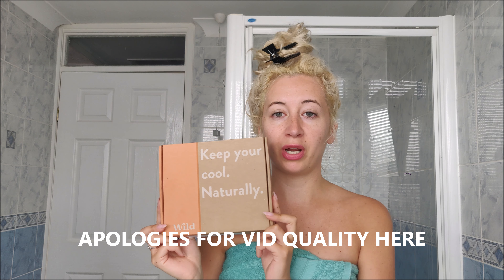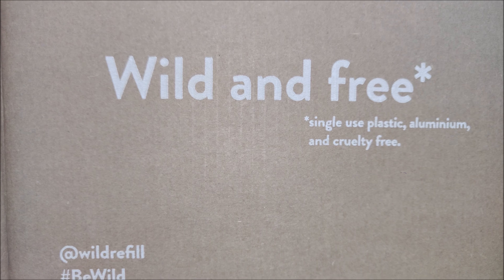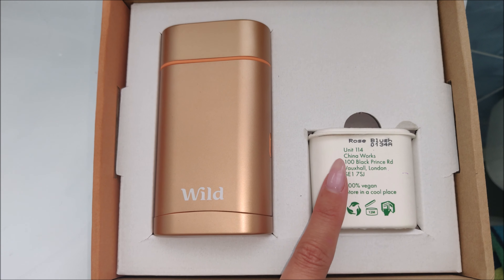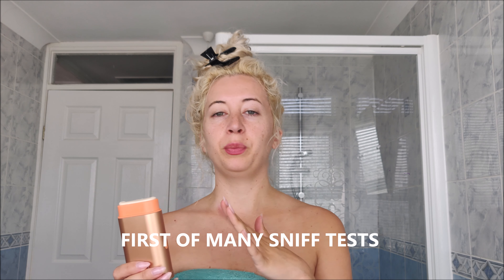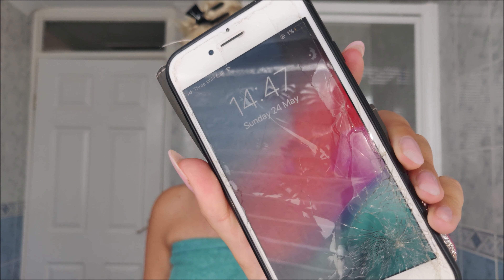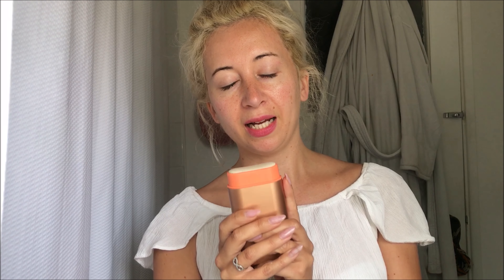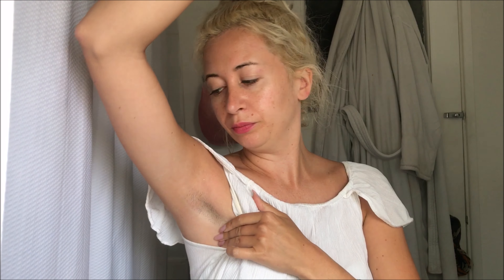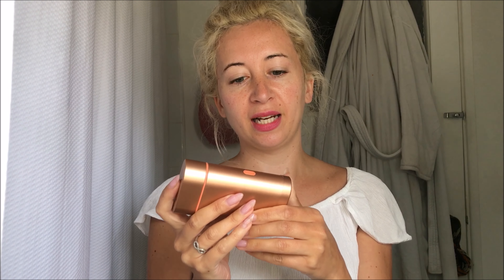HONEST REVIEW OF WILD DEODORANT | DOES NATURAL DEODORANT REALLY WORK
Hey everyone welcome back to Petite Avenue

Here’s part two (update) to this video THIS VIDEO SHOWS ALL FRAGRANCES AND COLOURS

Today I reviewed a deodorant by a company called Wild. They kindly sent me one of their amazing deo's to try so this is the Rose Blush fragrance.

I didn't realise before that there was a difference between antiperspirants and deodorants. Antiperspirants are designed to block the sweat glads so you don''t physically sweat as much - which I find unnatural for your body. This product is a deodorant so simply stops bacteria forming a smell on you. Here are the base ingredients they use to make them:

I tend to sweat quite a lot but didn't as much with this deodorant. I think it's because they use tapioca starch in their ingredients which absorbs moisture

So there's no aluminium salts in the actual ingredients as this can be harmful for your skin; but the actual case is made from aluminium so it lasts forever

Wild is Vegan and none of their products are tested on animals; only humans

There's five fragrances: Rose Blush (floral rose scent), Orange Zest (sweet fruity scent), Coconut Dreams (coconut and vanilla), Mint Fresh (peppermint and sage) and Bergamot Rituals (bergamot and geranium). Yummy!!!

The refills you can simply put in the recycling bin as they're made from paper

Wild's website is here if you would like to buy your own refillable deodorant:

And here's my Instagram page - I often post natural living on my story: